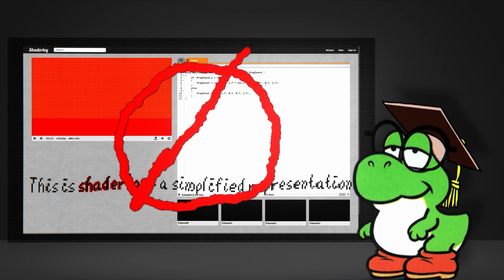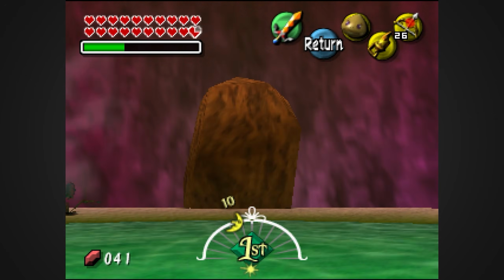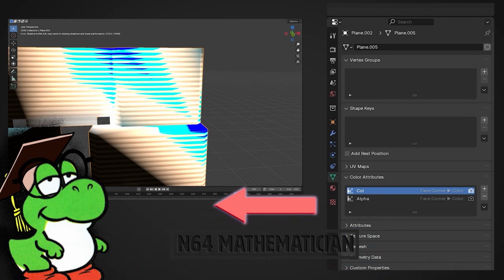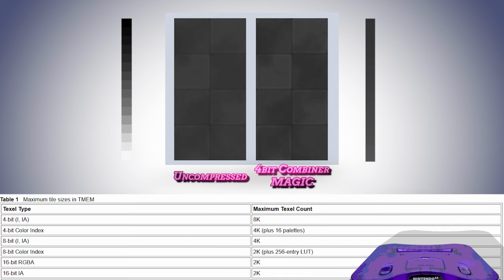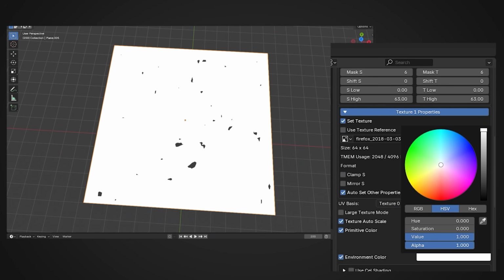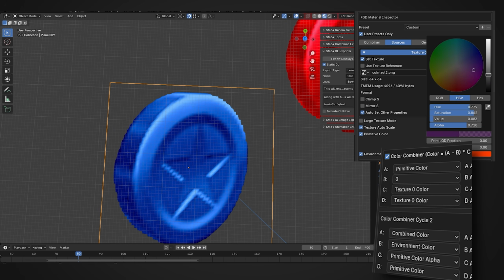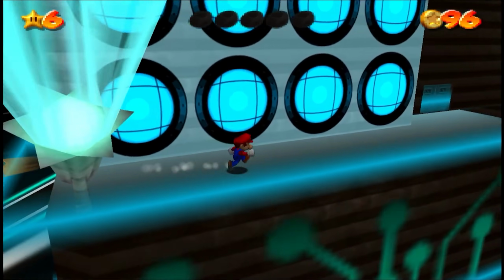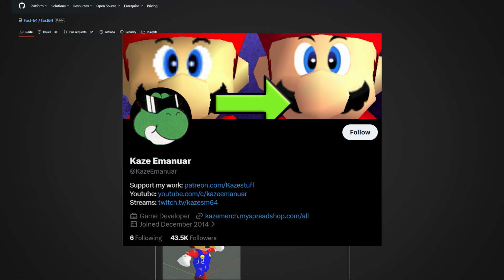3D Art is Math (on the N64)